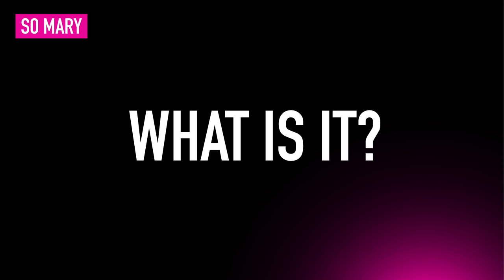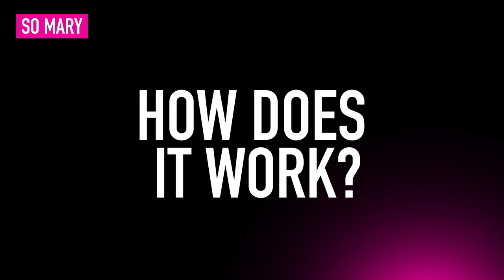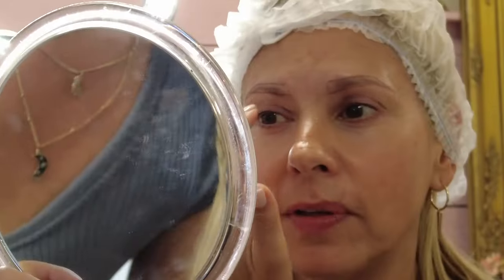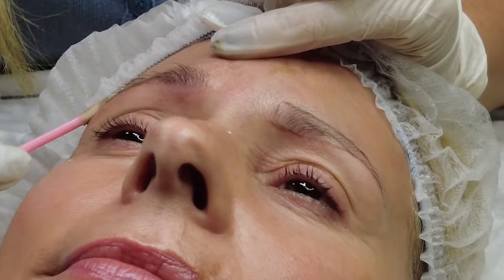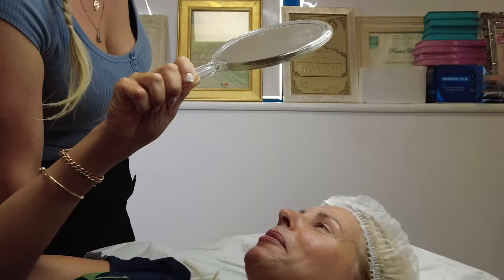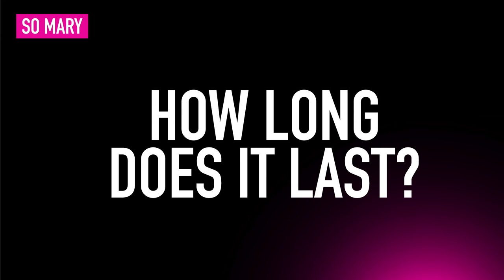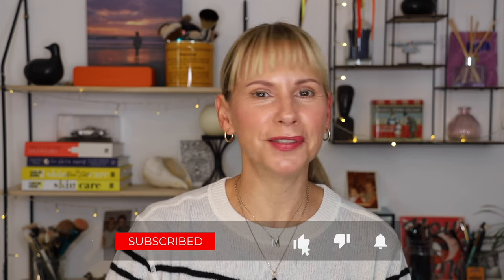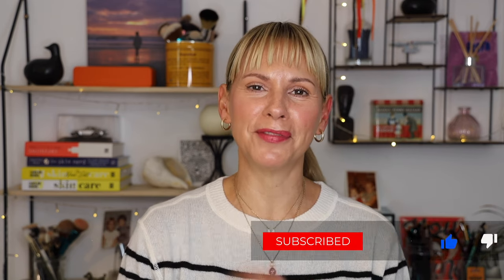🤩 Microblading | Semipermanent Eyebrow Demo | Skin Obsessed Mary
This is exciting! I've never been good at doing my eyebrows so I decided to take the plunge and get them tattooed. I show you how it's done and what to expect. Before & after photos detail the difference.

⏰ TIMESTAMPS ⏰
0:00 Intro
0:30 What is it?
1:58 How does it work?
5:23 How long does it last?
6:36 How much does it cost?

👉Don't forget to leave your in the comments below.

/ skinobsessedmary